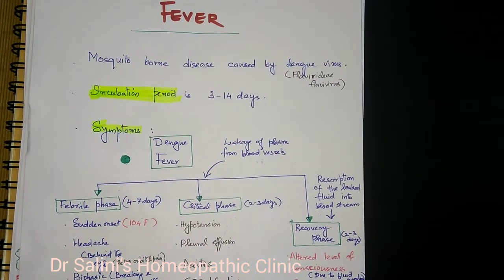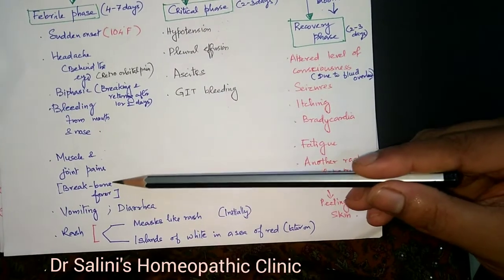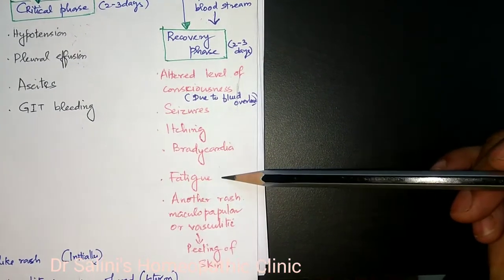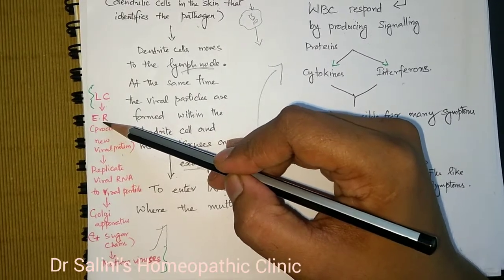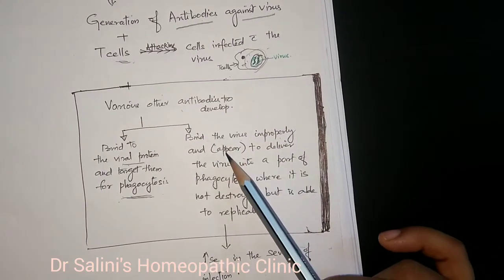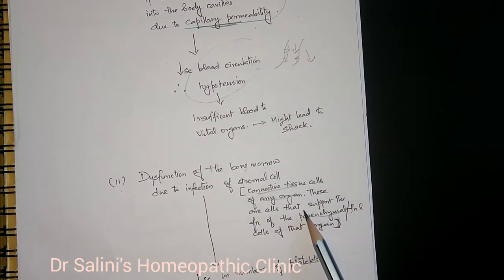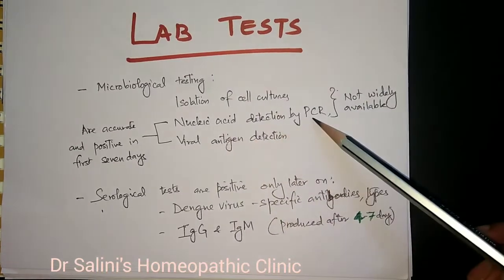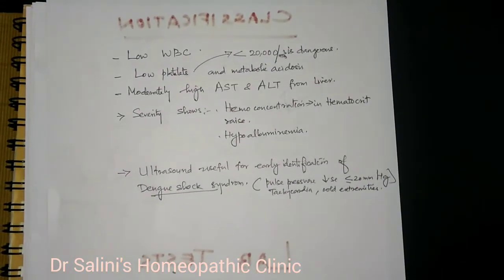Dengue and Homeopathic Management (Part 01)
Part 01: Dealing with Dengue symptoms, pathophysiology/mechanism of virus action, Classification and Lab investigations.